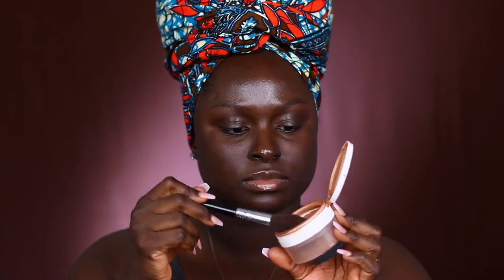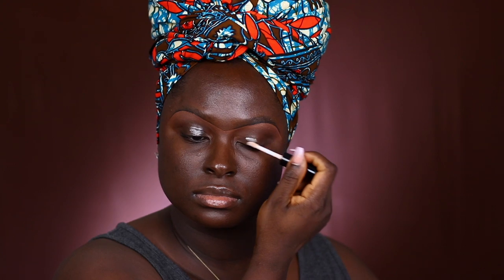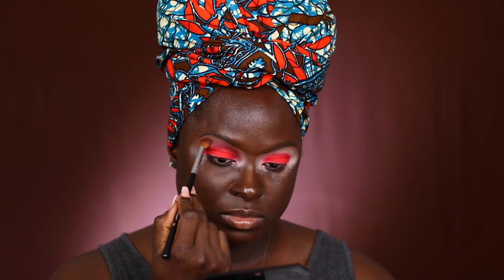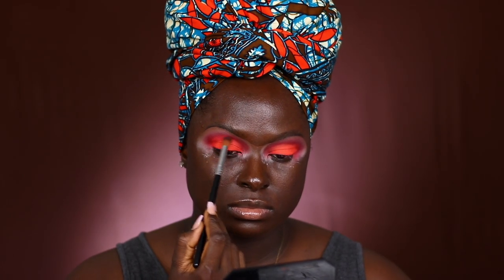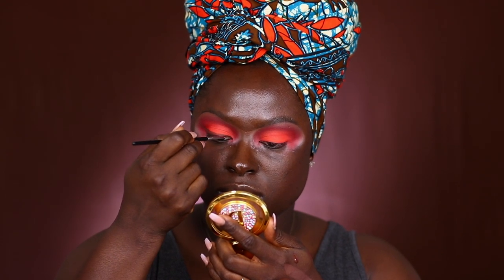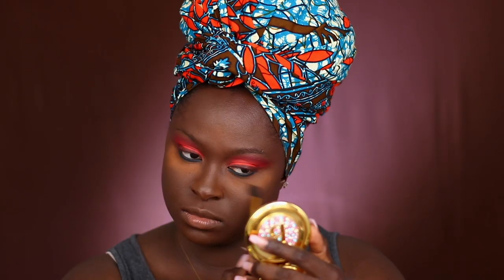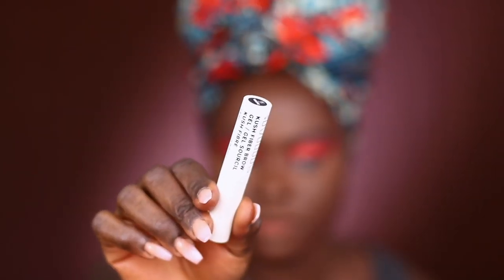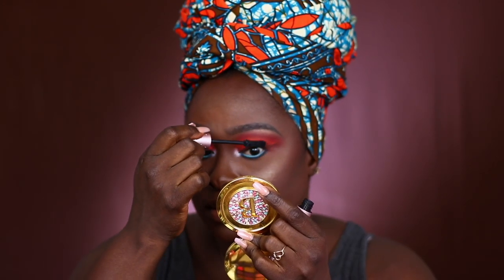*NEW* NORVINA VOL.1 PALETTE + ANKARA HEADWRAP INSPIRED MAKEUP TUTORIAL FOR HOODED EYES | OHEMAA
At first I was, unimpressed, I mean so soon after the Jackie Aina PALETTE launched ABH comes out with a NORVINA Palette Vol.1, abut I figured my GEMS want to see it so I went ahead and did an ANKARA HEADWRAP inspired makeup tutorial with it, Lets see what its all about.

THE LIST
Primer
-Tatcha The Satin Skin Mist
-Smashbox Photo Finish Primer
-Dermalogica HydroBlur Primer
Foundation used
 - 590C
I check shade finder as I was editing and it suggested 570N based on my Sephora Collection Foundation input.
Concealer
-Juvias Place I Am Magic Concealer SHADE #5
Setting Powder
 - Anastasia Beverly Setting Powder GOLDEN ORANGE (This name is scary. period)
Eyeshadow
 - Video on Sunday
Contour
 - Koyvoca Cosmetics Icon
Lips
-Colourpop Embellish (Limited Edition)
Lashes

Perfect Foundation Series:
🐋  | goo.gl/31Jk9k

My Hair : Mane Regalia
My Shade Match:
🐋 Beauty Bakerie  - Cake Mix #3
🐋 Too Faced Born This Way - Truffle
🐋 NYX Can't Stop Won't Stop - Chestnut

However,  I will always use a product to its fullest extent before recommending it to you or I will give you my honest opinion on First Impressions, because I love you, and I want you to only have the best of products that work for our skin tone. If you are going to buy a product I recommend, I urge you to use one of my links and or codes. - XOXO